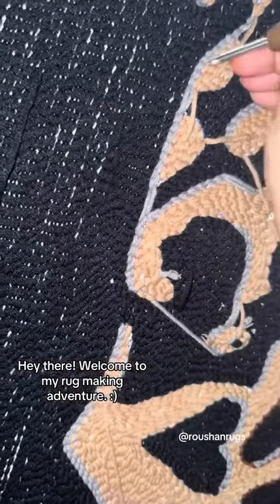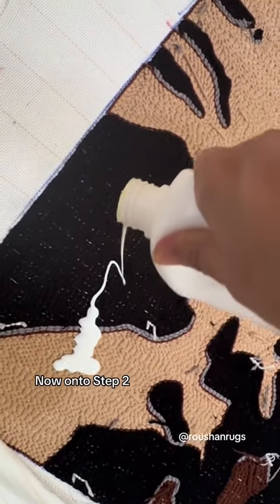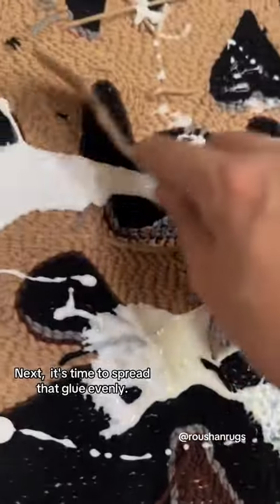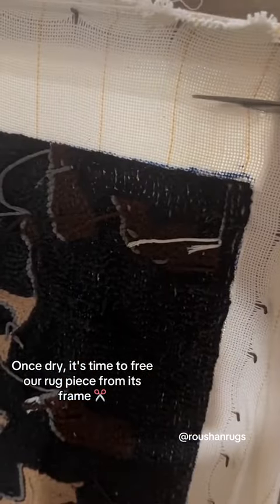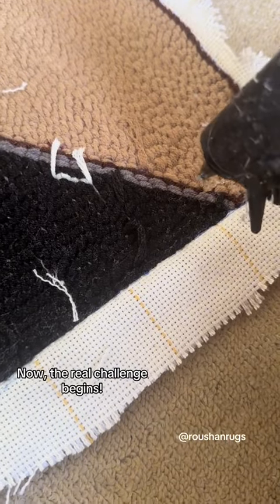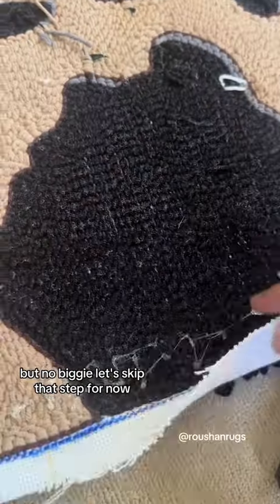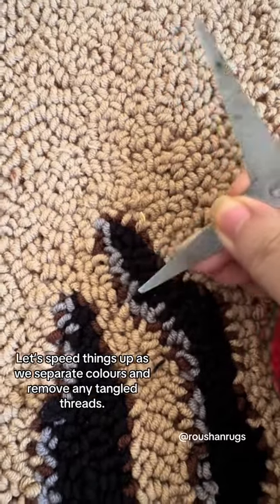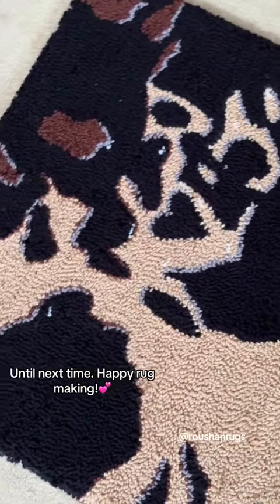Wrapping up the finishing touches. Can you spot the design? Leave your guesses below!